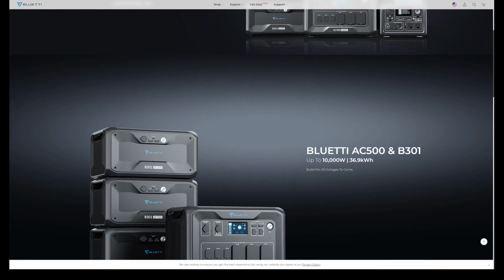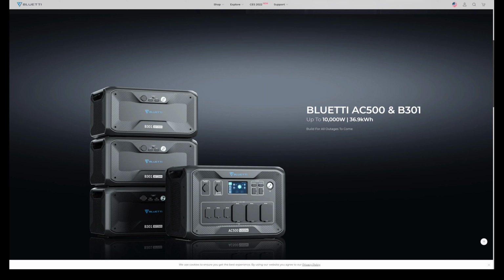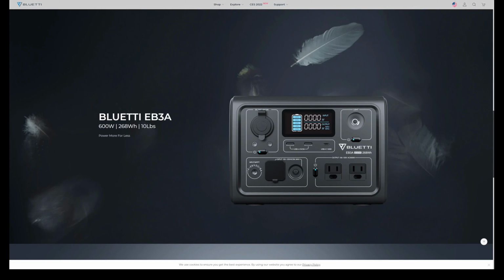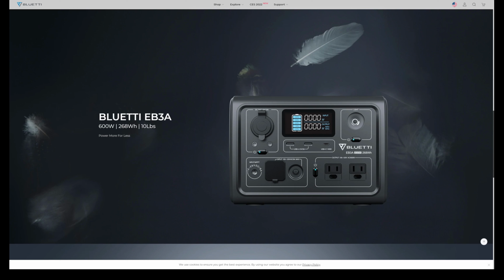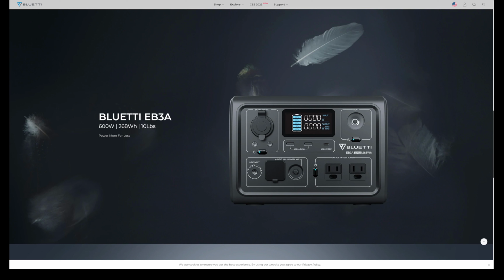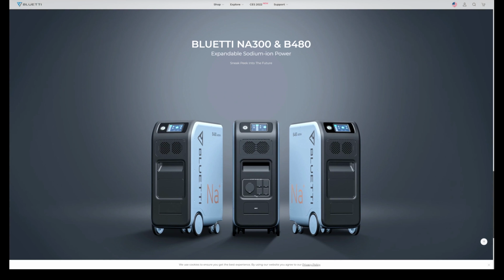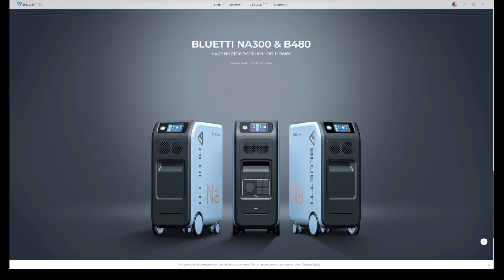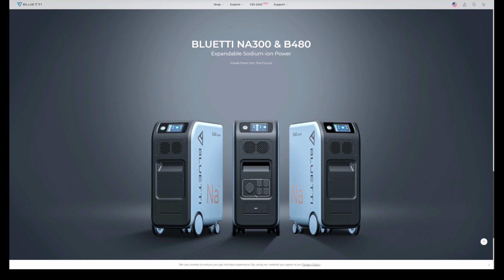BLUETTI CES 2022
Bluetti announced some new batteries. The Sodium-Ion batteries are very interesting.